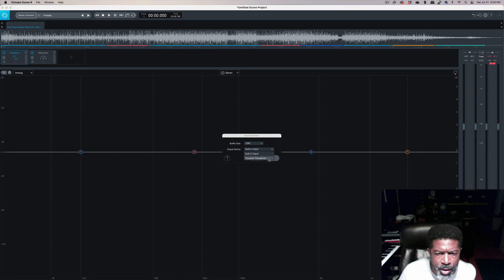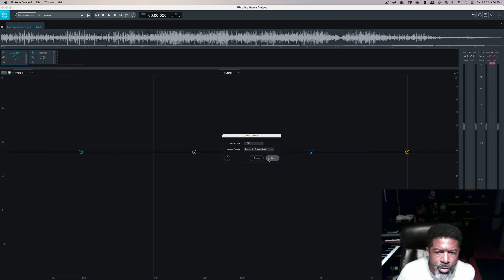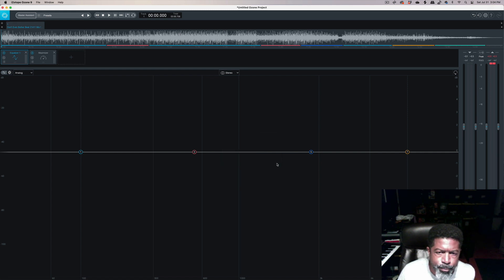Where is my Audio Output in Ozone 9 Standalone Mode?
I find using ozone 9 when mastering to be better in standalone mode. However, Some how I was unable to find how to switch my audio output after a computer update. I searched on youtube and couldn't find anything, something so simple. So here it i! You have to go outside the standalone panel.  Yo check me out on the music tip as well!